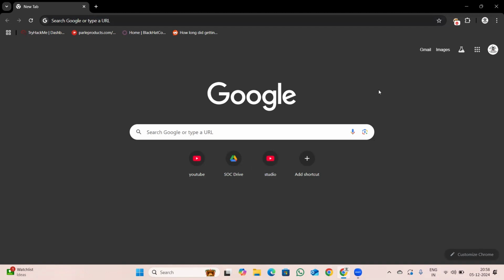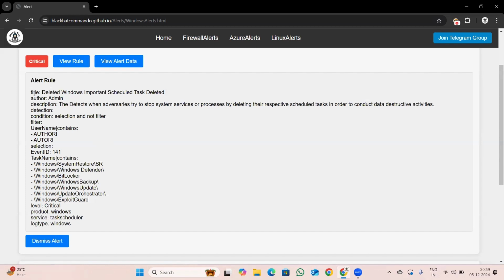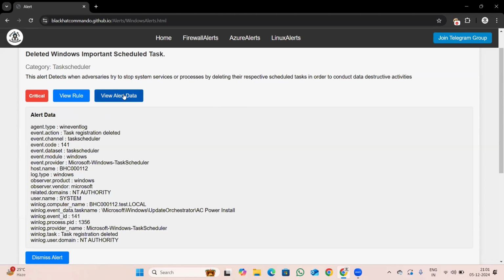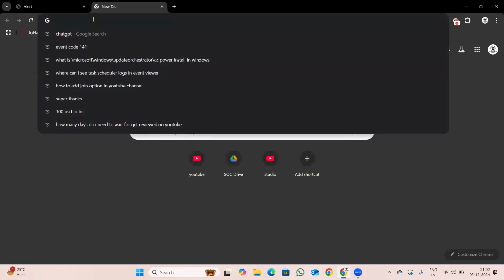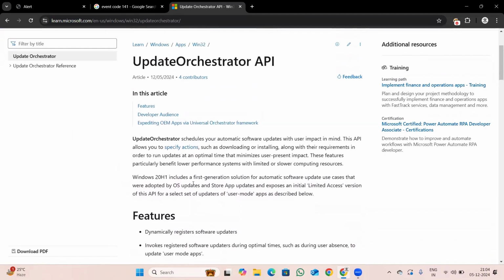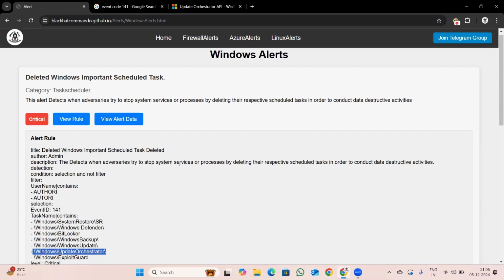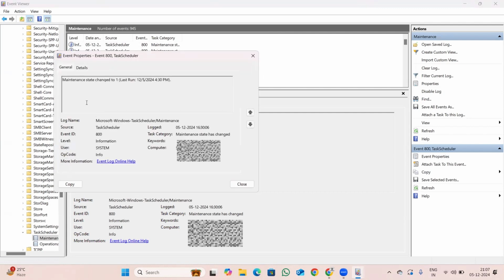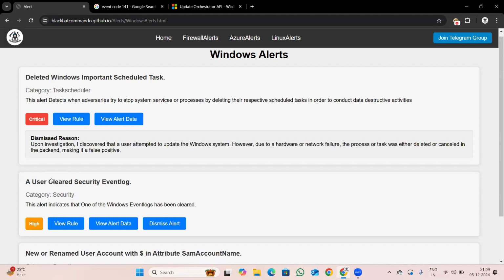SOC Windows Alert Analysis | Demo Lab | Part 01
🚨 *SIEM Windows Alerts Demo Lab - Black Hat Commando* 🚨

Are you looking for a hands-on lab to practice SIEM alerts and enhance your cybersecurity skills? 🛡 Your wait is over! 🎉

In this video, I’m introducing the Demo Version of SIEM Alerts exclusively in Black Hat Commando, designed to help aspiring cybersecurity professionals get real-world experience in analyzing and responding to security alerts.

🔍 What’s Inside?
✅ Realistic SIEM alert simulations
✅ Hands-on scenarios to practice threat detection
✅ Step-by-step insights into alert investigation
✅ Ideal for SOC analysts and cybersecurity learners

📢 Why This Lab?
This lab is perfect for beginners and enthusiasts who want to dive into the world of SIEM without complex setups. You’ll get the chance to practice and sharpen your skills in a controlled environment.

The demo version is live! Watch the video to get a complete walkthrough and start practicing now.